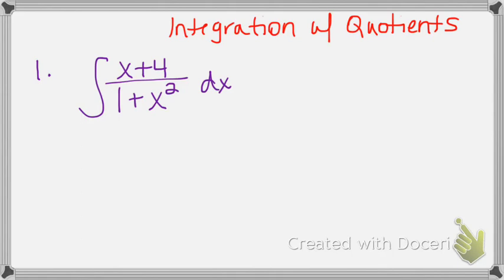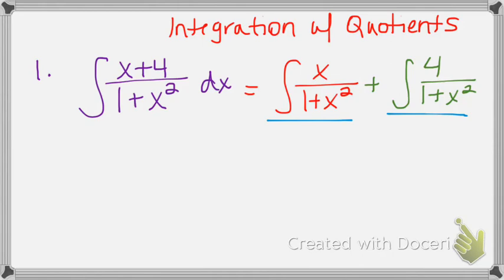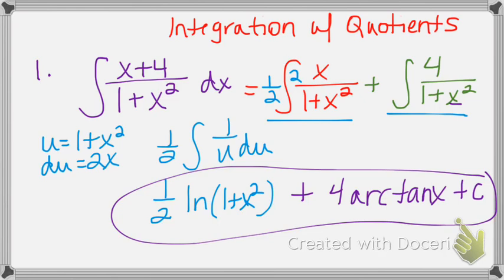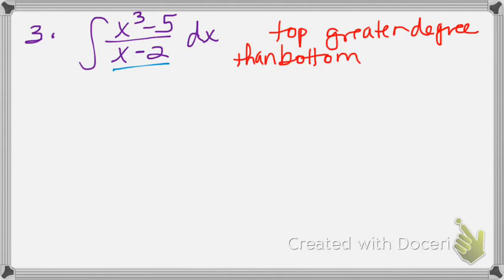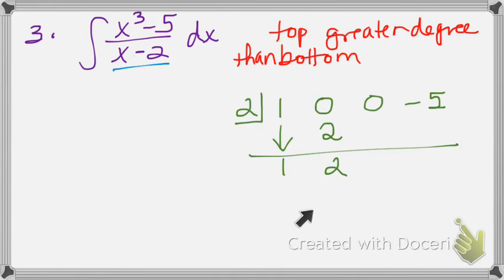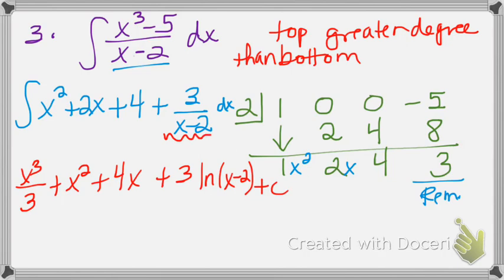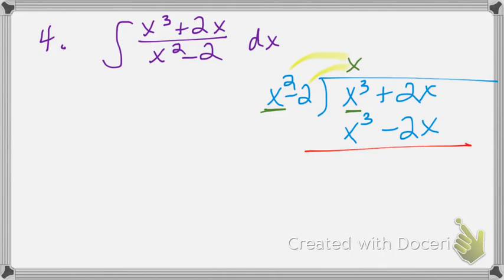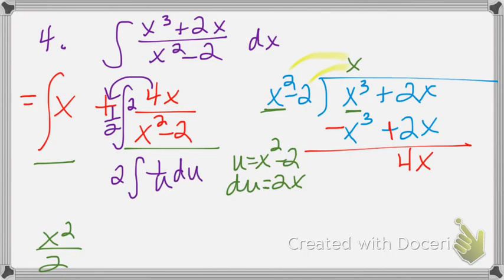integration involving division